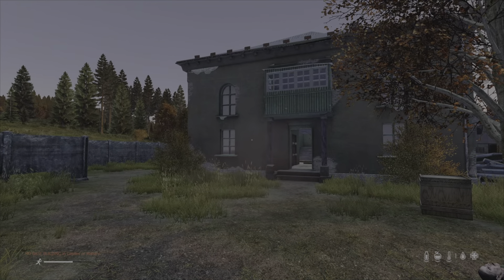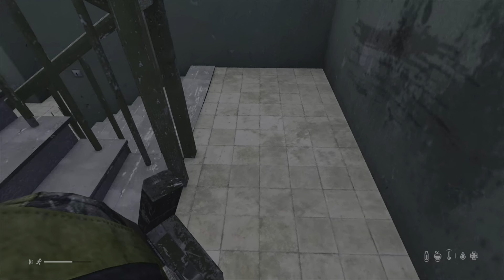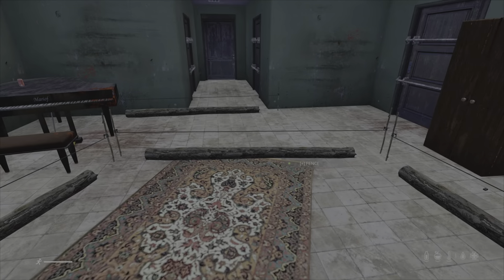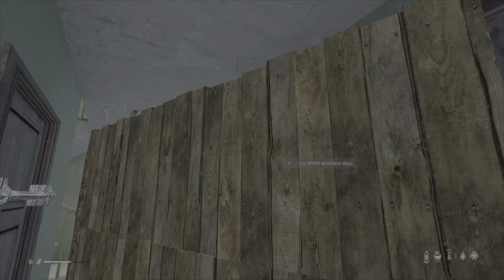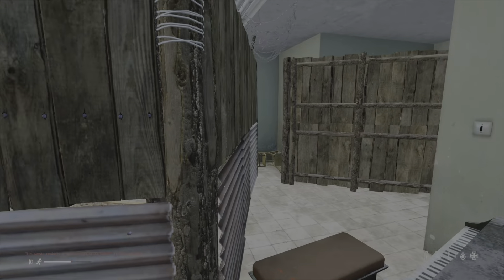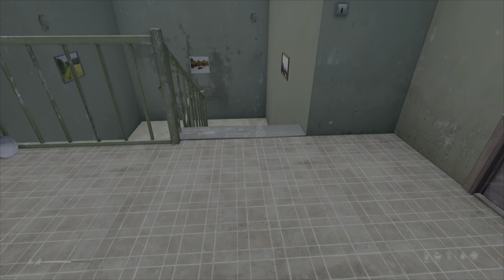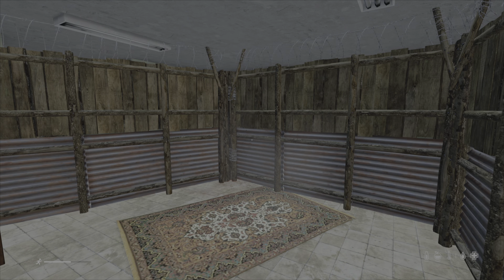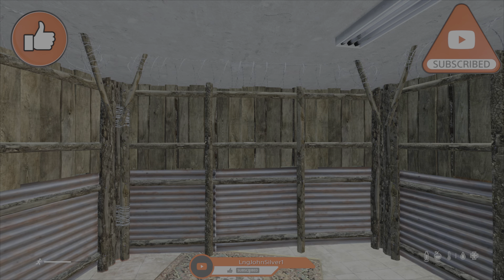DayZ Builds - The Piano House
A look at a build inside the residential Piano house. 6 Fences, 2 gates, 3 metal and timber walls, with barbed wire - it could be your home away from home for only 9 monthly instalments.

Or something! Note: EDITED for correct number of nails not described in video!

3 Timber Fences:
Base: 2 logs each
Frames: 16 nails + 8 planks each
Walls: 20 nails + 10 planks each
One Gate = 1 with and 1 codelock.

3 Metal / Timber Combination Fences:
Timber Walls: 10 nails + 5 planks each
Metal Walls: 12 nails + 3 metal sheets each
3 Barbed wire tops
One Gate = 1 wire and 1 code lock

TOTAL BUILD BUDGET:
12 logs
216 nails (3 boxes)
93 planks
9 metal sheets
3 barbed wire
2 wire
2 codelocks